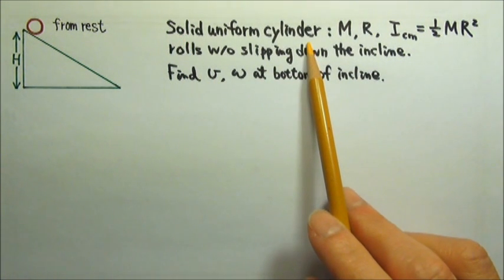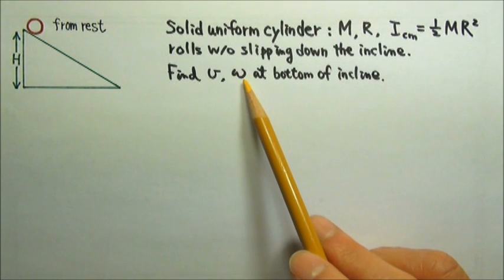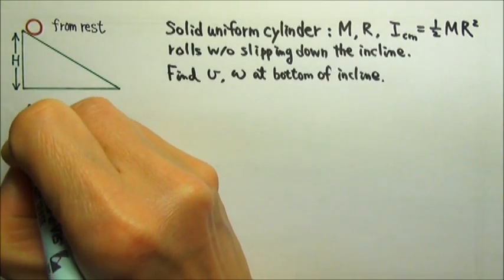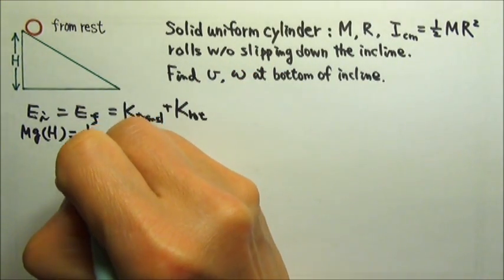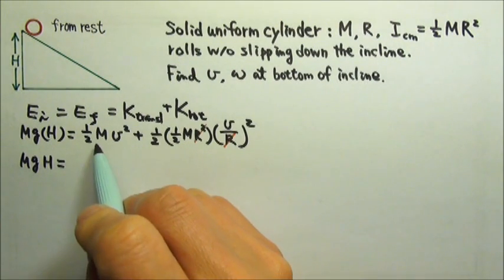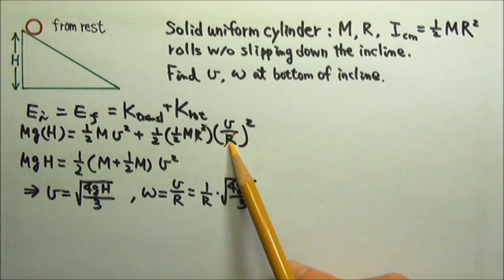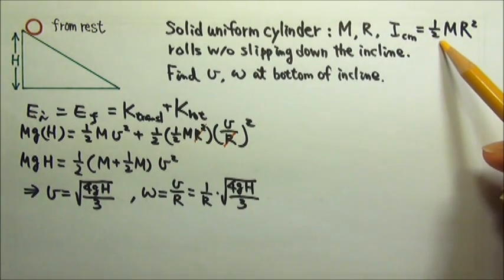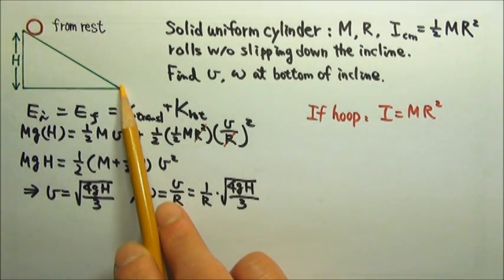AP Physics 1: Rotation 28: Rolling without Slipping Up and Down an Incline: Energy Approach